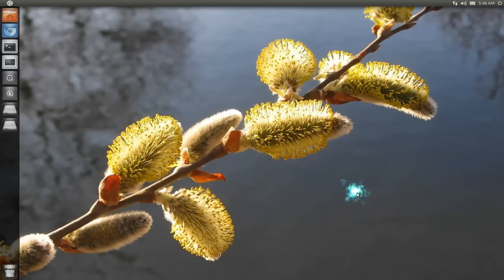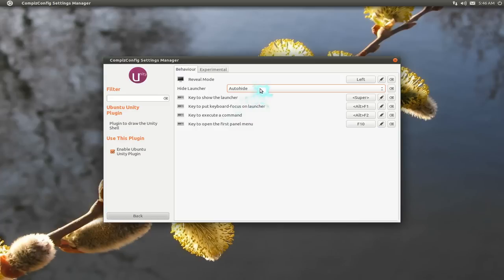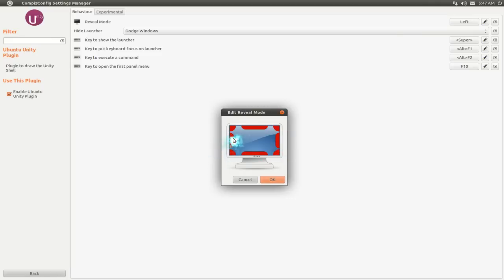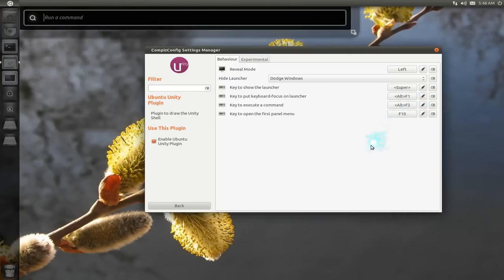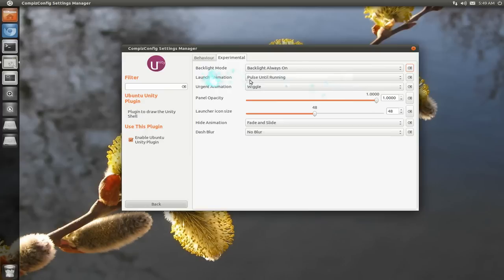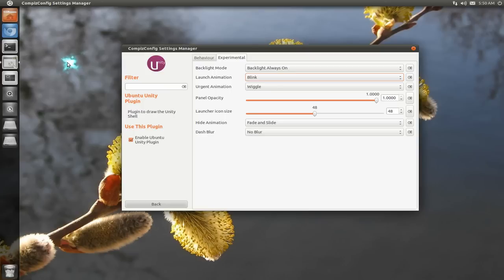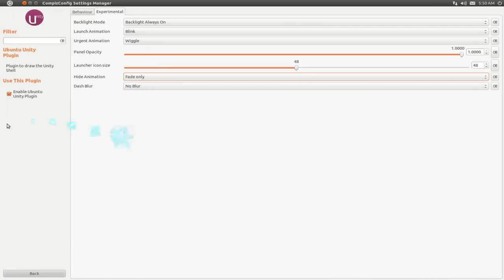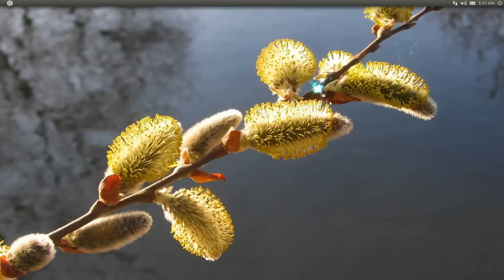Change Unity Launcher Settings - Ubuntu 11.04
install compizconfig-settings-manager

then search for ubuntu unity plugin